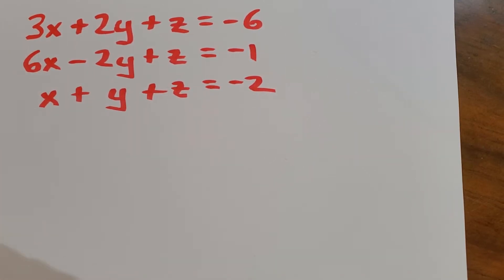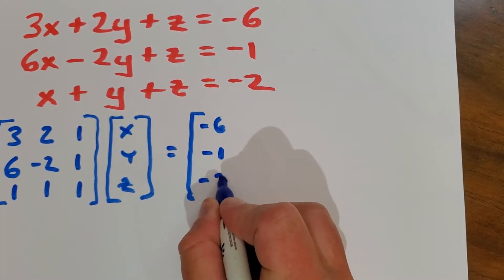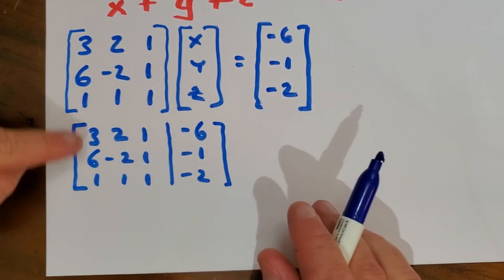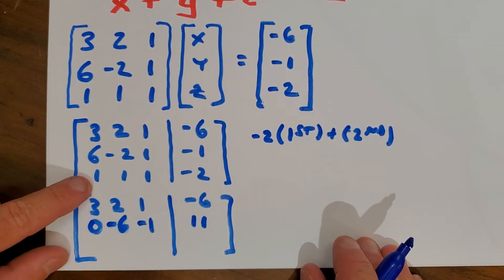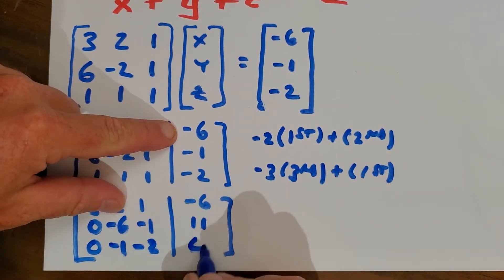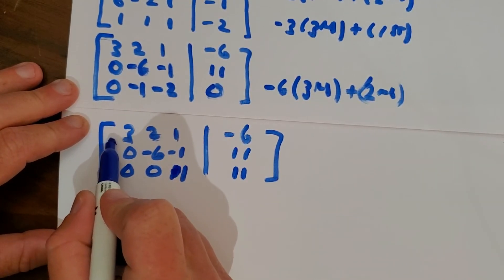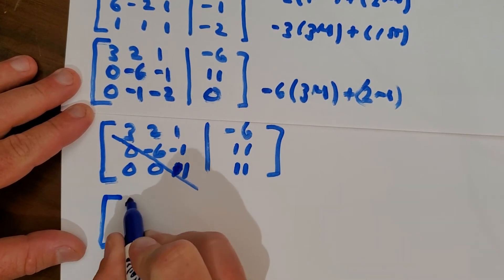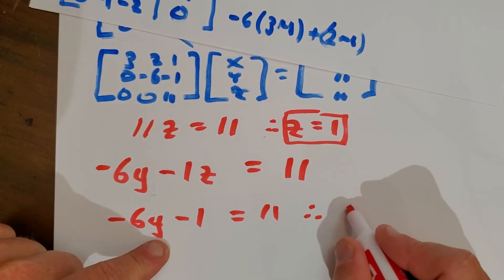Solving 3 Equations for 3 Unknowns Using a Matrix in Row Echelon Form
Equations remain valid if multiplied by constants or added to other valid equations. For that reason, rows of matrices can be multiplied by constants or added together. We use that idea to solve systems of three equations for 3 unknowns by getting a matrix into "row echelon form," in which all entries below the diagonal are zero. A matrix in considered to be in "reduced row echelon form" (not used in this video) if the diagonal elements are all equal to 1 and all elements below the diagonal are zeroes. There is a spoken error a little after 7:05 in which I call it reduced row echelon when it is actually just in row echelon form.